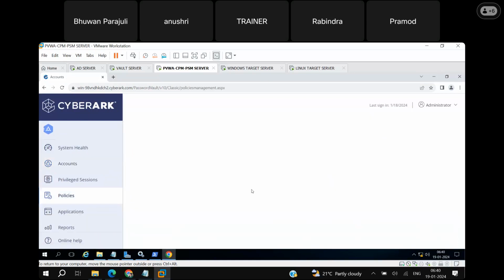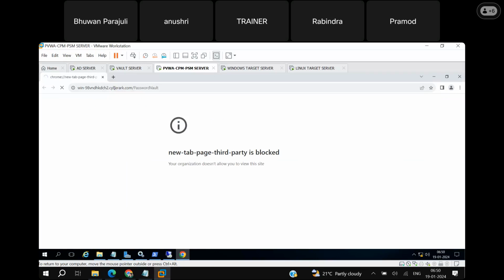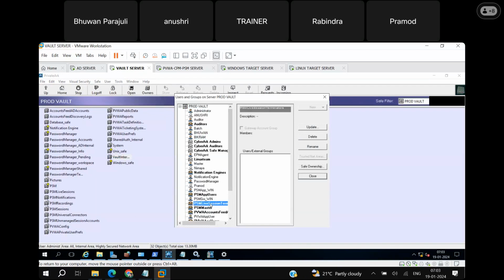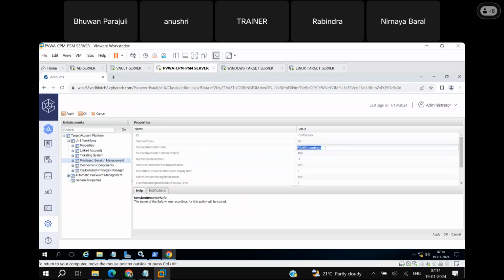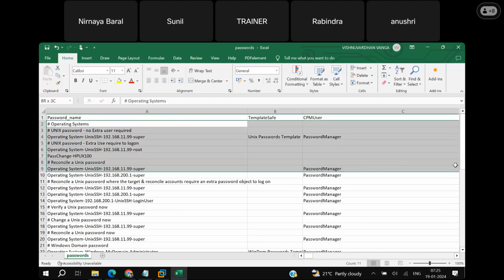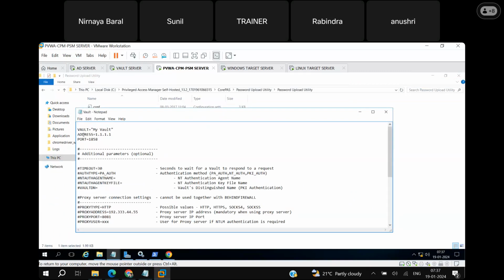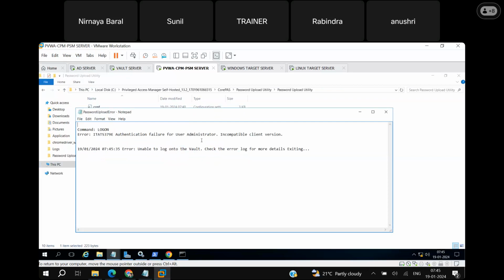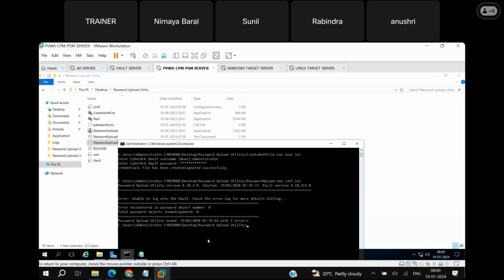CYBERARK - DAY 16